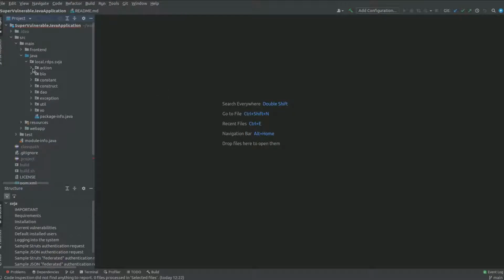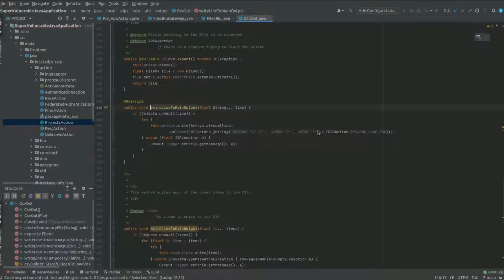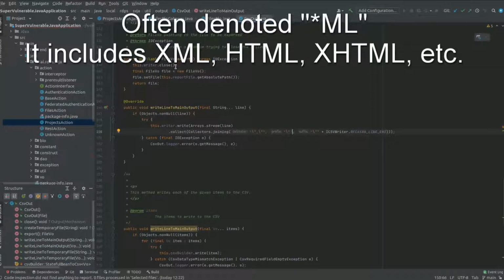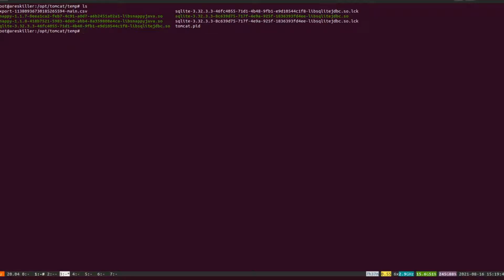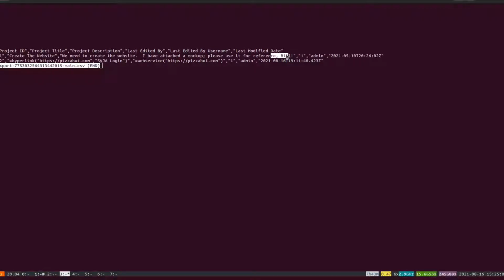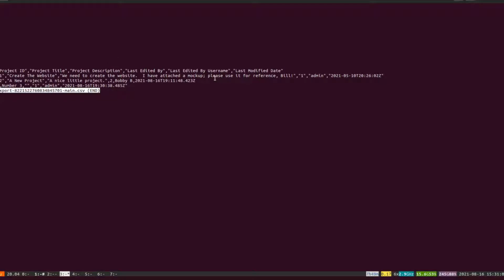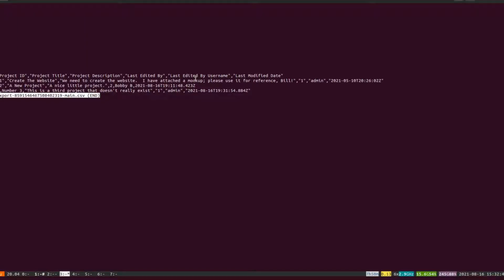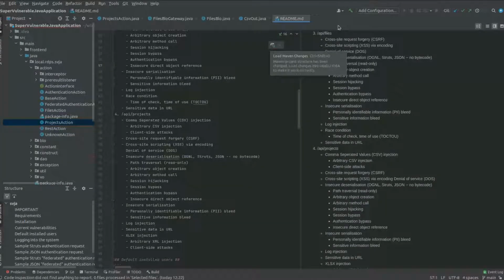CSV Injection and Using CSV to Attack Clients - Episode 19 - RDPS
Roniel and DaRon demonstrate comma separated values (CSV) attacks, especially CSV injection and attacking CSV clients (in particular spreadsheet software, such as Microsoft Excel and LibreOffice Calc), using the "Super Vulnerable Java Application" (available that they created for demonstrating this and other vulnerabilities.  As will always be the case, our discussion is unscripted, organic, and completely off the cuff.

00:00:00 - Introduction
00:01:18 - Quick Overview of Additions and Updates to the SVJA
00:06:30 - Why CSV Injection Matters
00:07:17 - Attacking the Client Using Functions (against OpenCSV)
00:16:07 - Attacking the Client Using Functions (against a basic CSV writer)
00:20:00 - CSV Injection Example
00:24:13 - Why Log Injection,  Export Integrity, and Data Integrity Matters
00:27:09 - Conclusion

❙❚█═Subconversations═█❚❙
00:04:18 - Why You Should Use Quotes When Creating CSVs
00:16:07 - Recognising CSV Injection Vulnerabilities
00:23:00 - Blending Your Payload
00:25:47 - How Clients Can Make Injection Payloads More or Less Obvious

CSVi
CSV injection
Client-side attacks
Attacking Excel